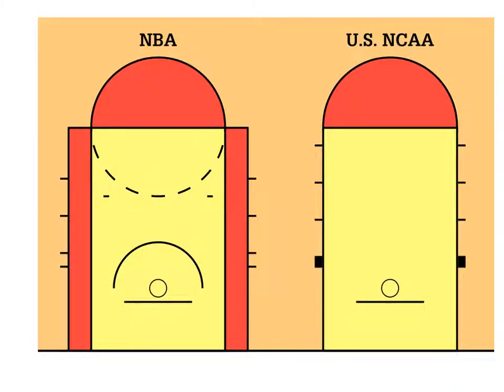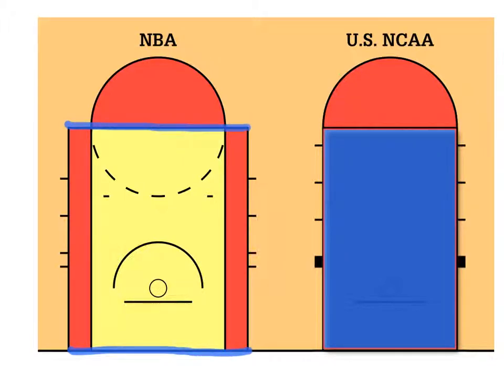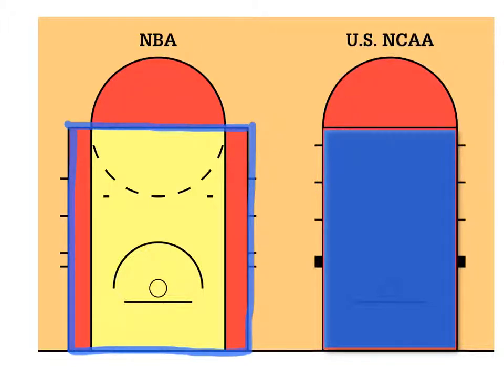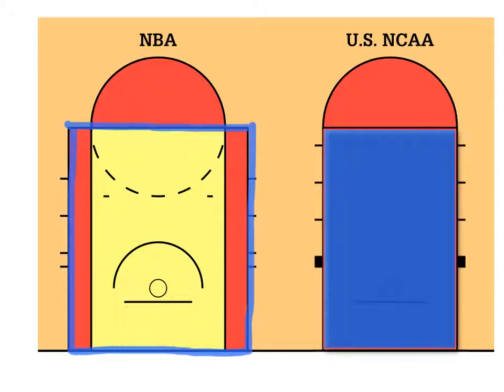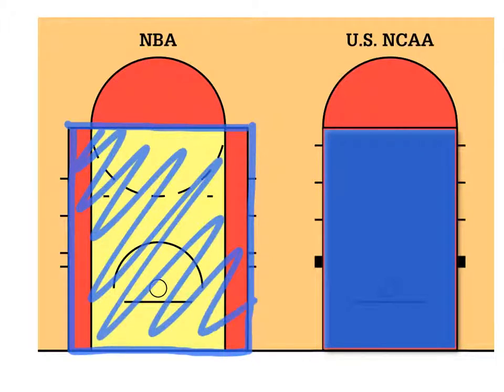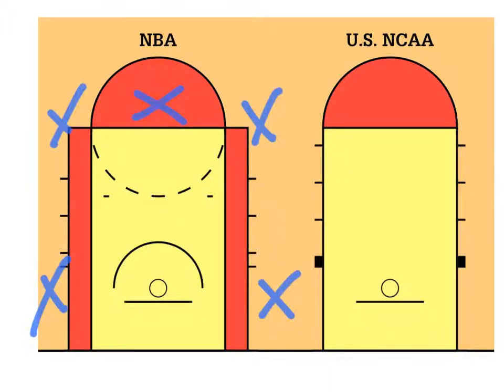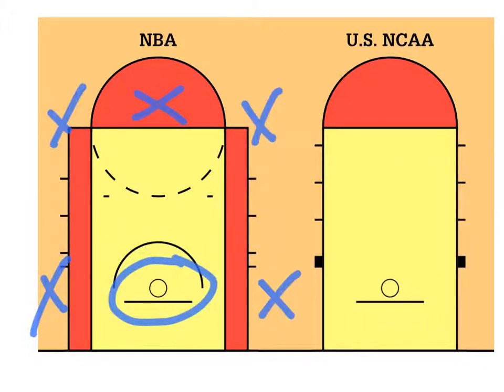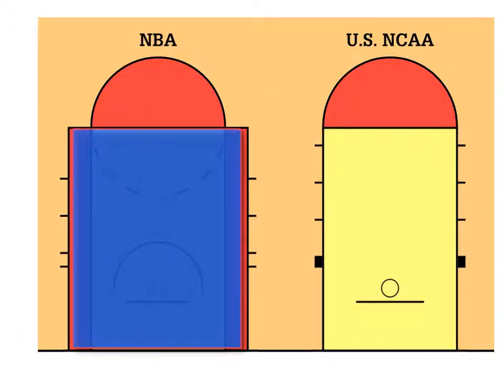Points in the Paint